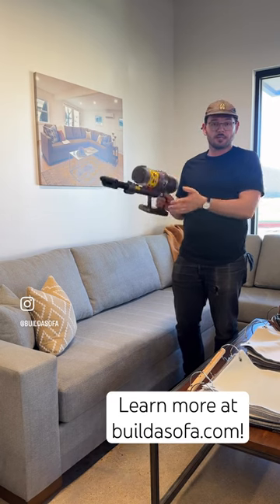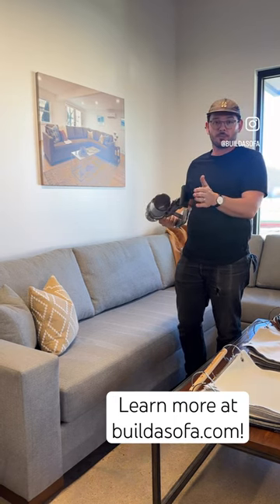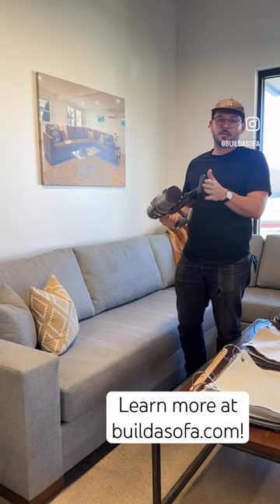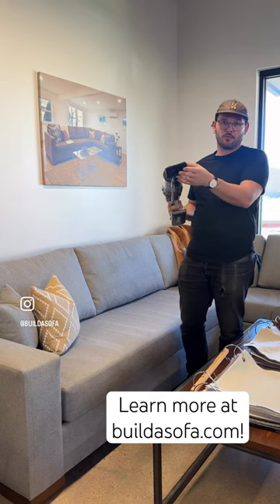Clean that sofa! Vacuuming tips to keep your sofa or sectional looking good 😁